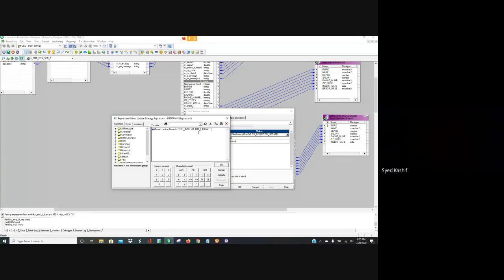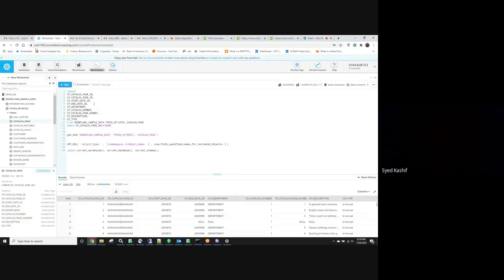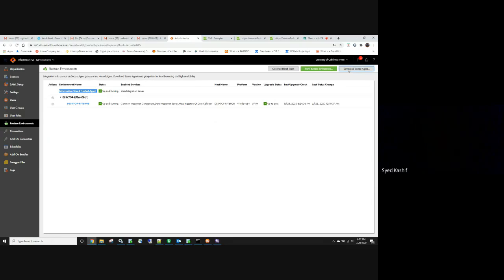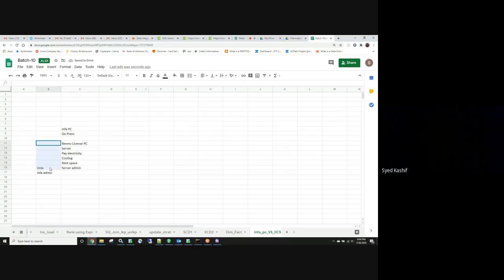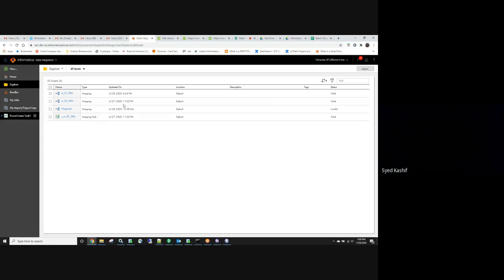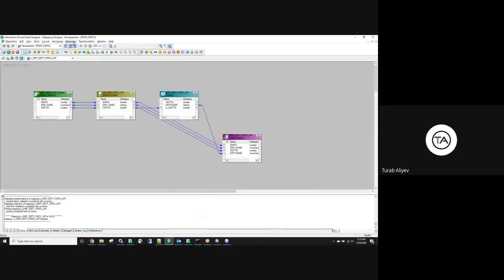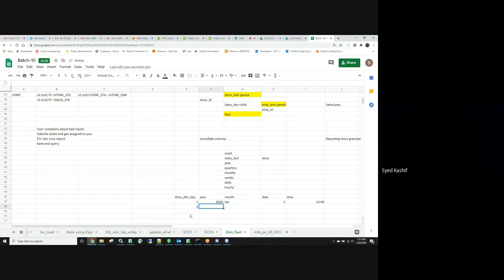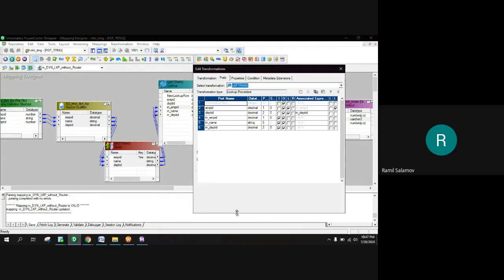Informatica Powercenter - Class 23